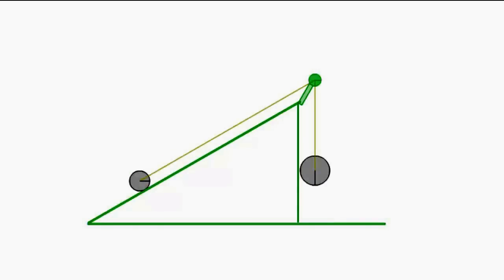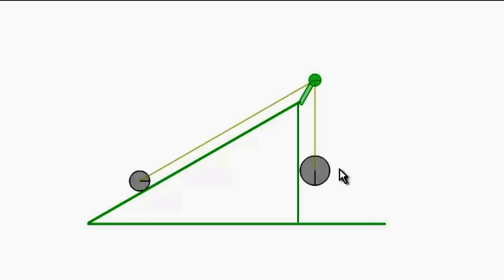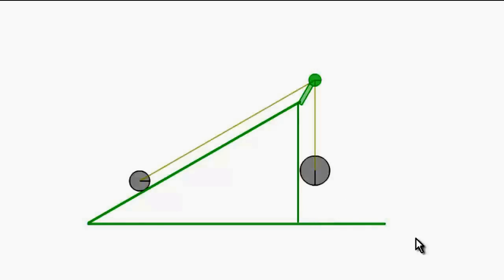Animation on connected particles on a slope passing over a pulley : ExamSolutions Maths Revision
for the index, playlists and more maths videos on connected particles and other maths topics.